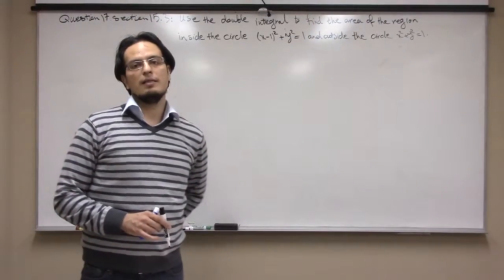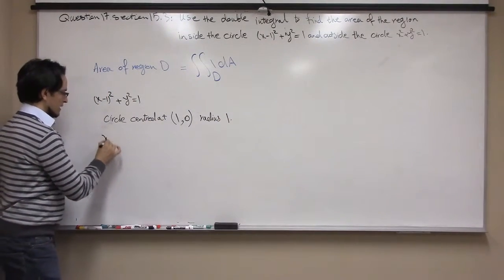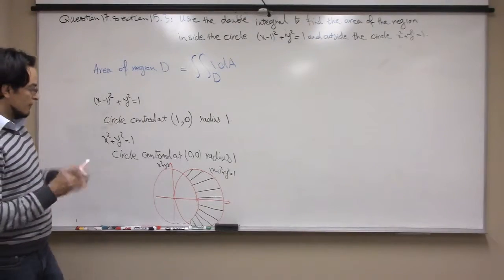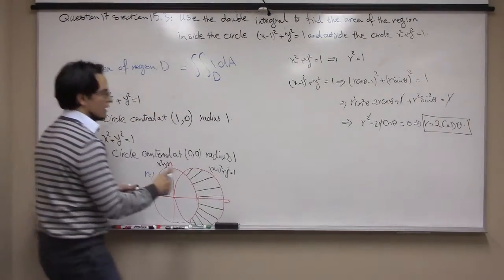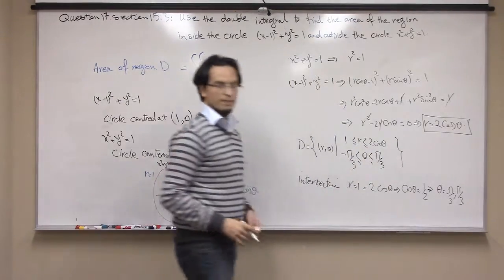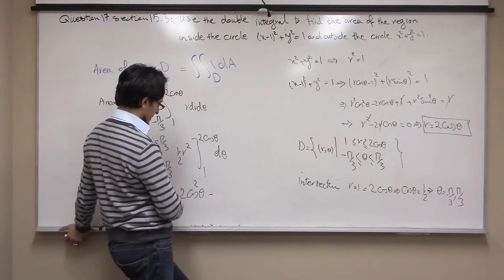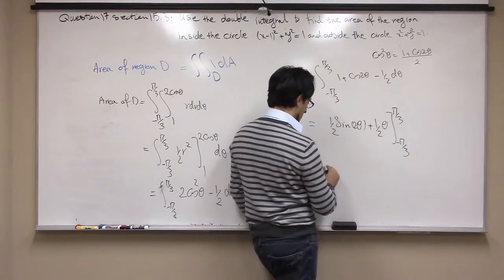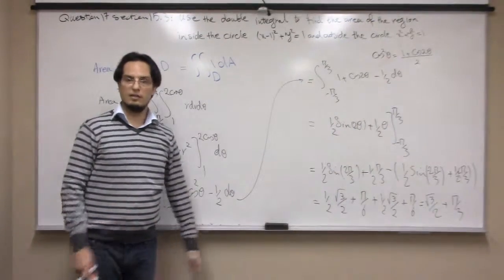LabTube (Section 15.4-Question 17): polar coordinates and double integral